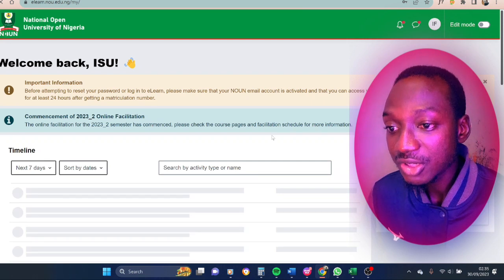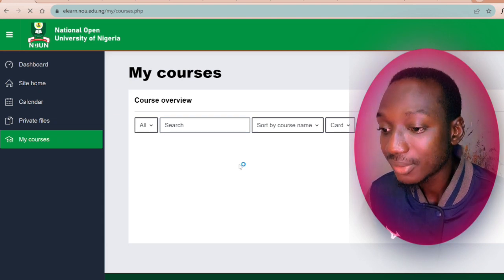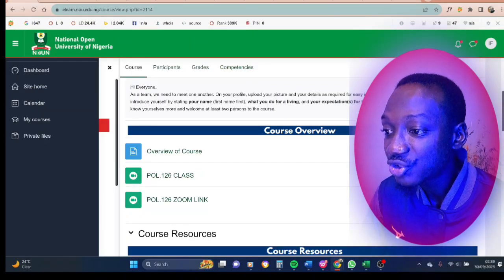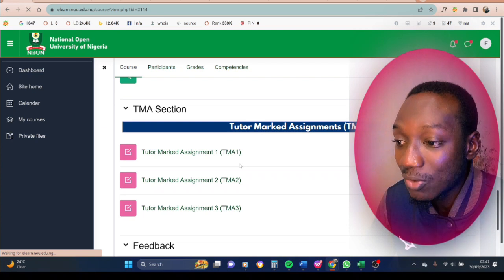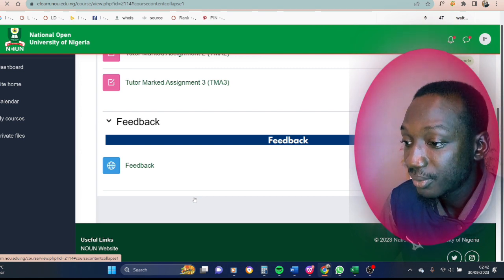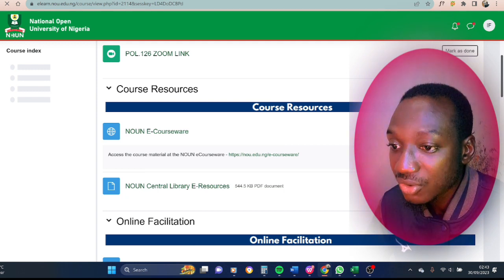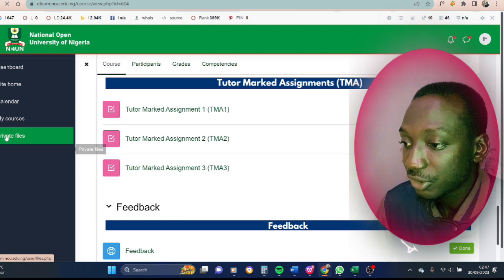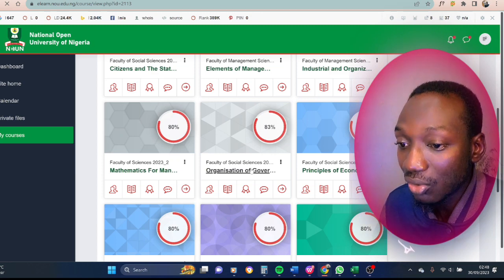How to Make TMA Portal 100%